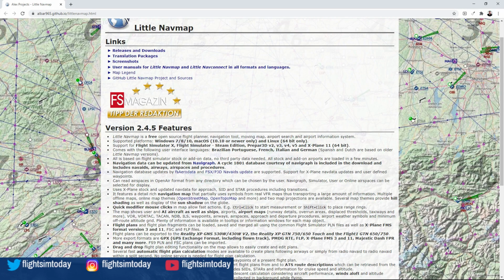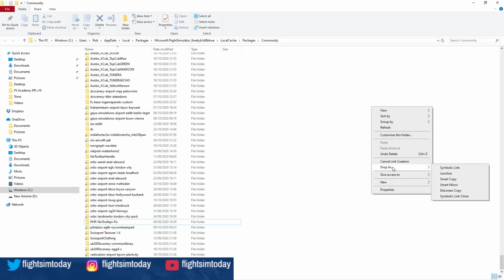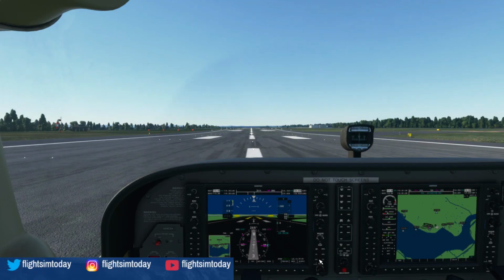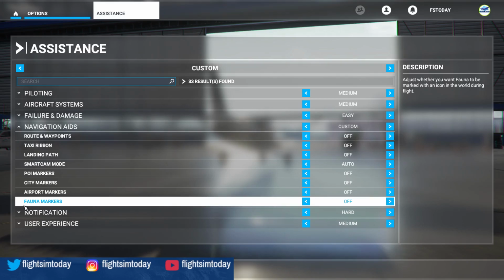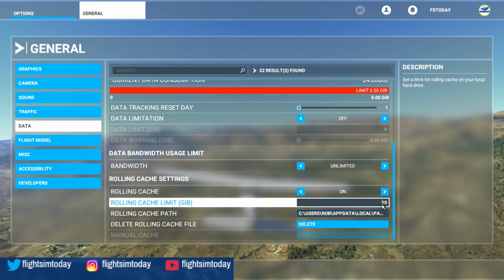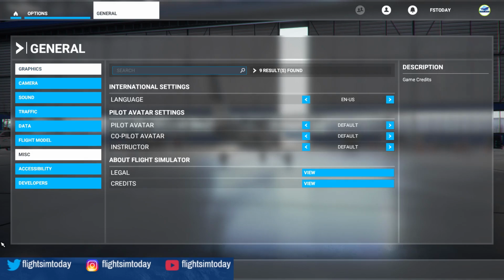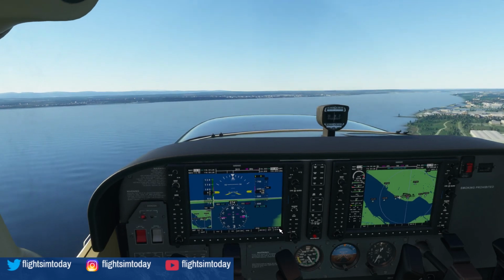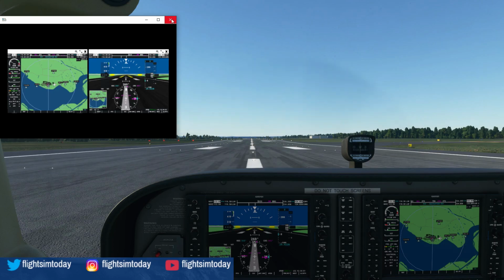Microsoft Flight Simulator | 20 Hints, Tips and Hacks for MSFS2020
In this video I bring you 20 hints, tips and hacks to help you in Microsoft Flight Simulator. Some of these you will know and some you will not.

Timestamps:

00:00 intro
00:57 Litte Navmap
01:35 Link Shell Extension
02:41 Skip the press any key
03:12 Remove Cockpt Tooltips
03:40 Remove the toolbar
04:08 The Grand Tour Flightplanner
04:44 Co-Ordinates
05:20 Finding animals easily
06:01 Remove the HUD
06:35 Bring the world to life
07:00 Poor internet connection?
07:40 Map Filters
08:05 Easily find landmarks
08:23 Change the difficulty
08:46 Change the look of the pilots
09:07 Change your ATC callsign
09:30 Sim Rate
10:28 Drone Cam
11:25 Popout glass panels
11:58 Flight Controls
12:36 Outro

The Hardware:
- Windows 10 Professional
- 9th Generation Intel® Core™ i7 9700 Processor
- 16 GB RAM
- NVIDIA® GeForce® 2080 RTX